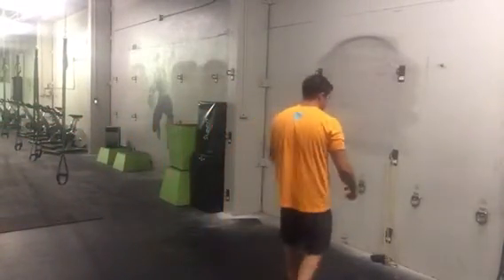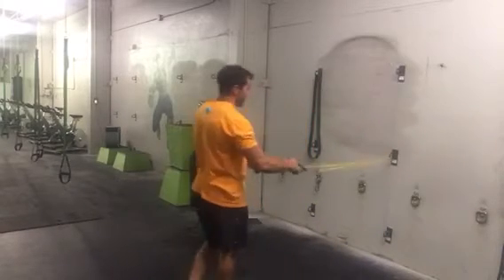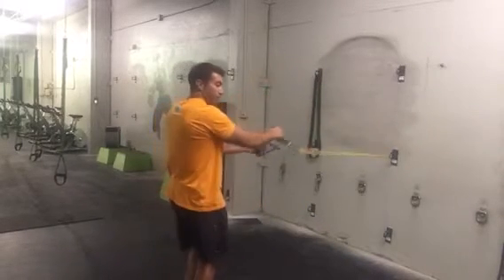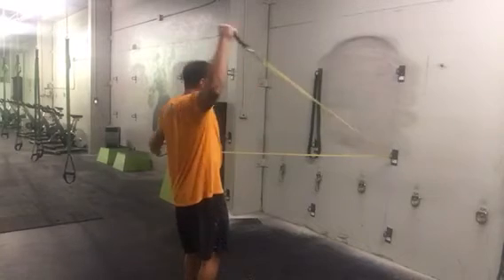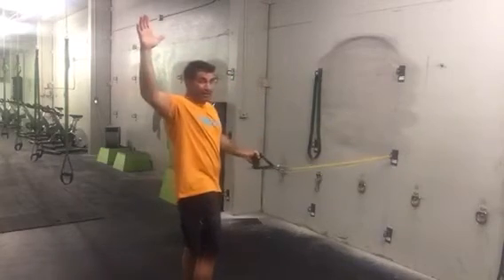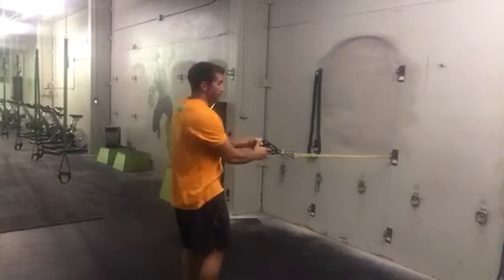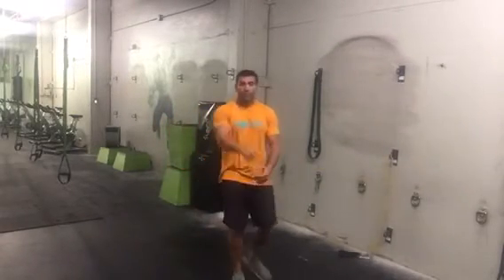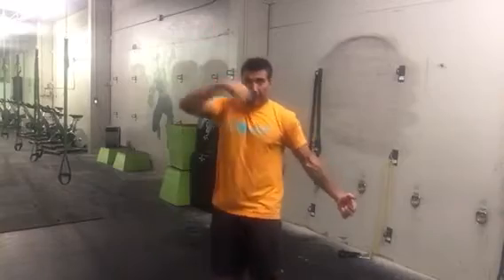Alligator Chop 1